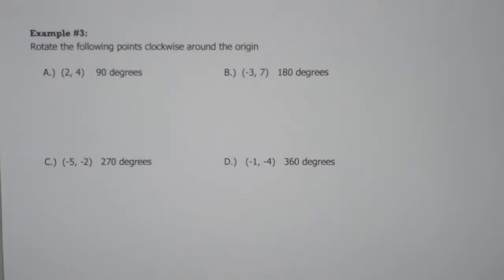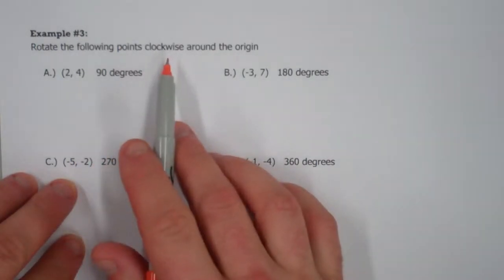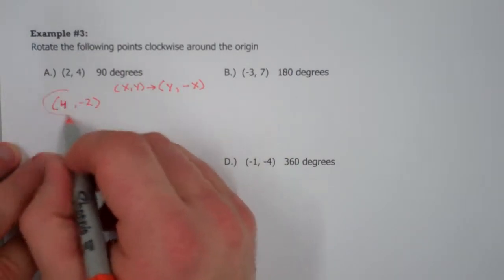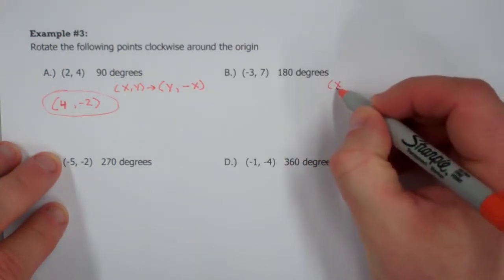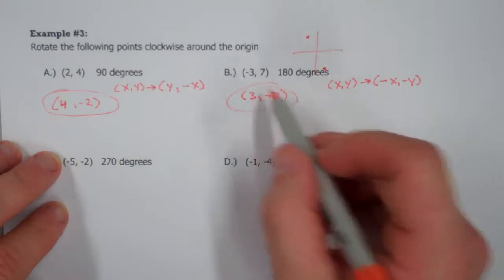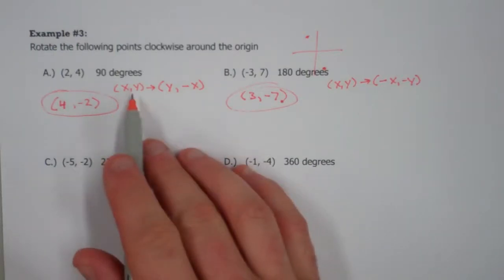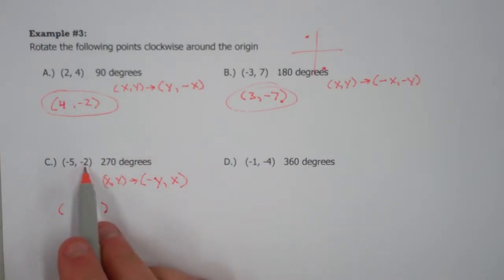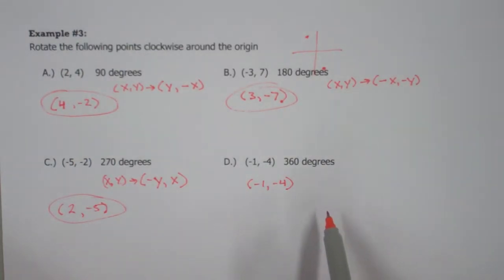4 6 Example 3